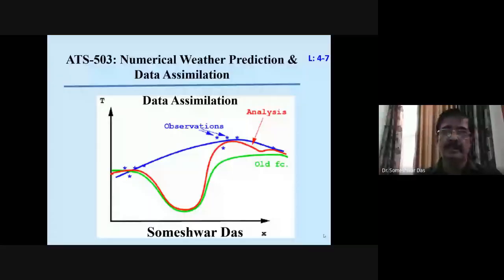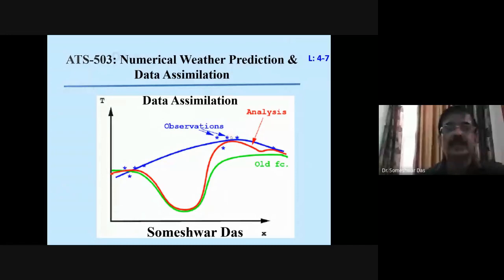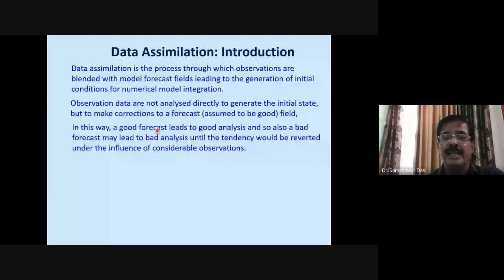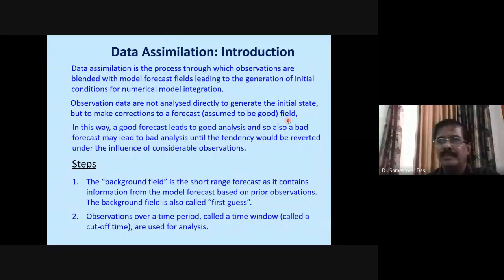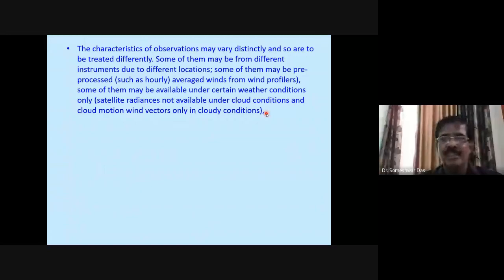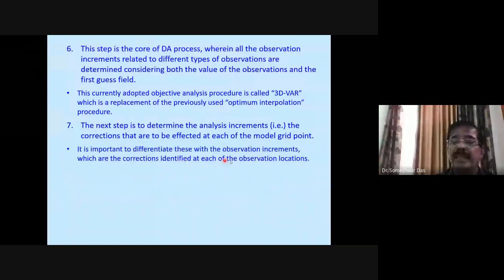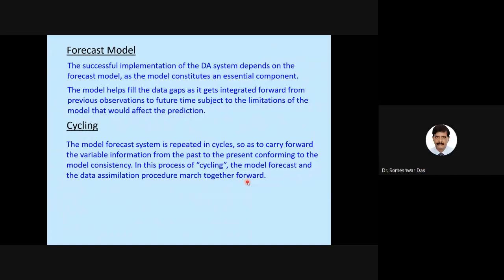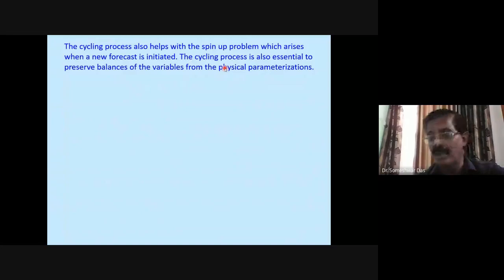NWP ATS 503 Lecture 58 Data Assimilation p1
NWP Lecture 58 Data Assimilation part-1